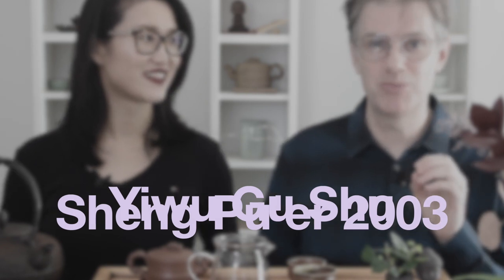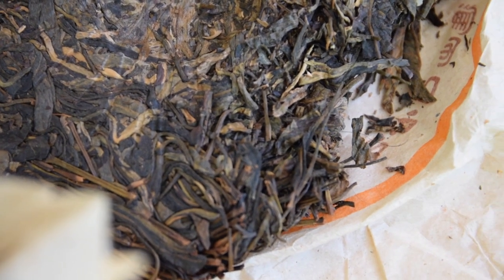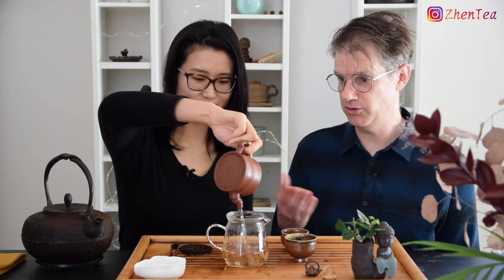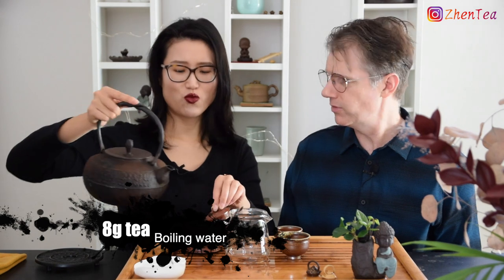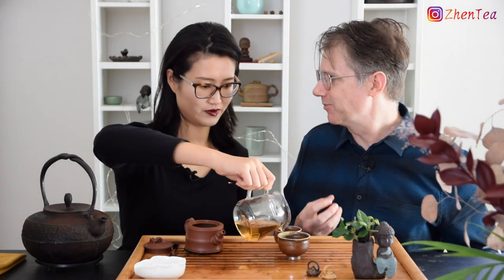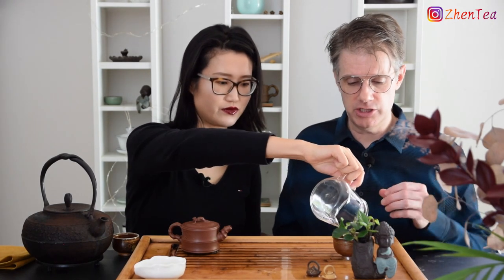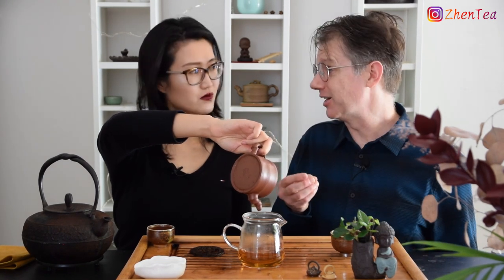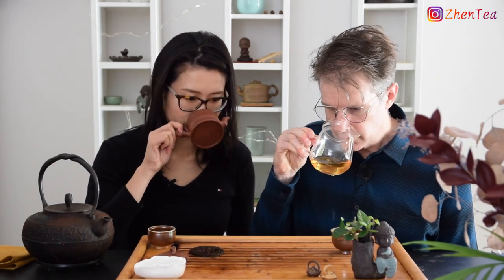Yiwu Gu Shu Sheng Pu'er 2003 | Aged Vintage Puerh Tea Tasting | ZhenTea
This Yiwu Gushu Sheng Puerh tea from 2003 was such a delight to taste. It was still the beginning of making puerh tea with entirely gu shu tea leaves at the time. And the ancient tea trees in the Yiwu area haven't been overly exploited and overly plucked. So the quality of the tea at that time is far more superior compared to the current puerh tea from Yiwu despite the age of the tea.

We finally finished this tea up after more than 15 infusions (that would have been a looong video)! We noticed that even when the liquor was cold the mouthfeel was still amazing and the smokey-plummy flavor was intensified! Every aspect of this tasting was a delight. We took a close look at the brewed leaf too. Talk about silky, strong, and soft! The leaves didn't tear easily at all. Impeccable material!

❤️Puerh Tea Tasted in the Video
Yiwu Gu Shu Sheng Pu’er 2003

❤️Zhanglang Dan Zhu (single tree) Gu Shu (ancient tree) Sheng Pu’er Cake – 2019

❤️How to break a Puerh tea cake? | Tough Pu Er tea cake/brick/tuo | Sheng and Shou Puer tea

Keep Steeping!

❤️Timestamp
00:00 intro
00:51 dry leaves of Yiwu old tree sheng/raw puerh tea
04:32 1st infusion/steep
11:20 2nd brew
19:32 3rd brew
25:24 4th infusion/steep of the tea